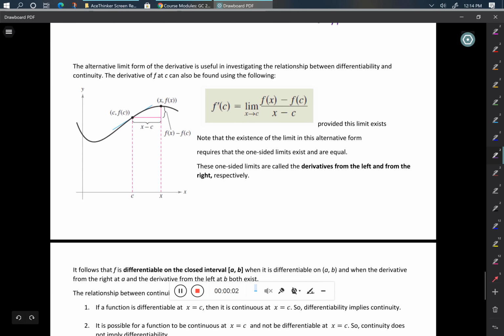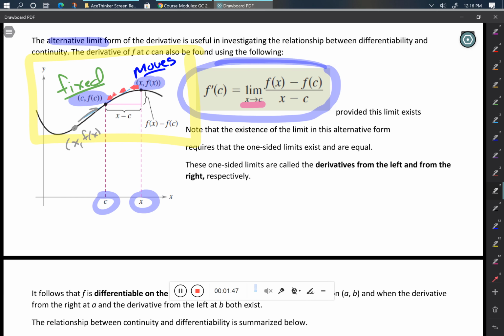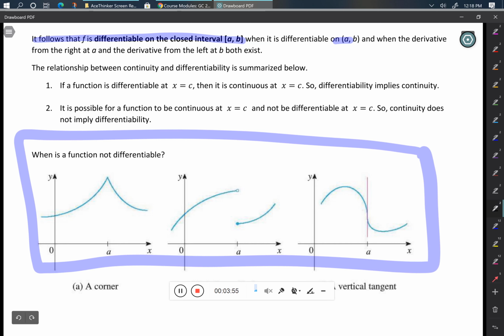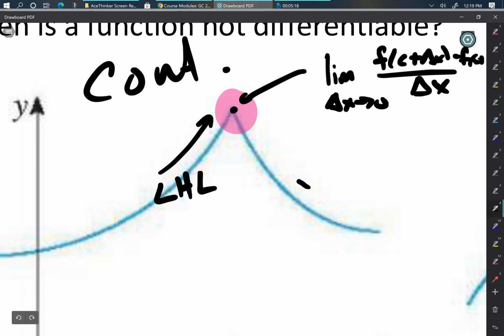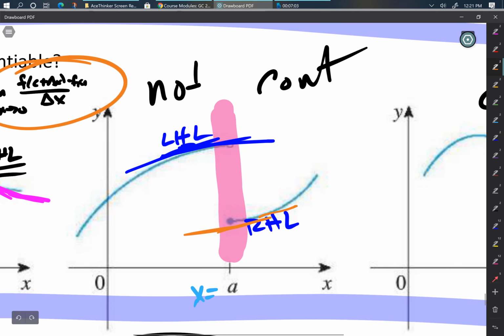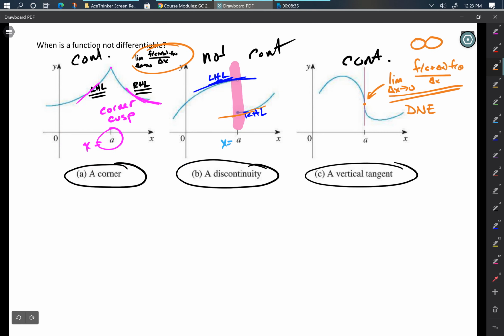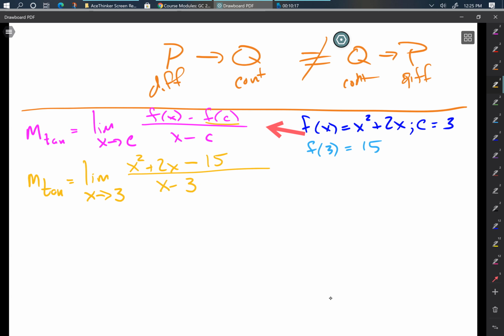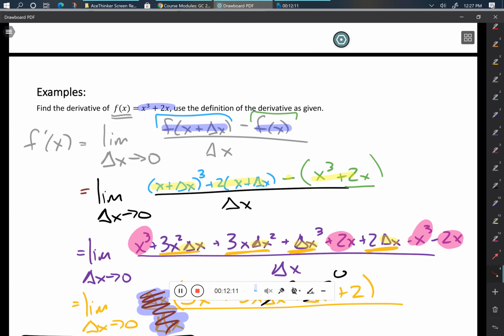mat 220 s 3 2 the derivative alternate limit definition part 4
This is part 4 of section 3.1. The derivative and the alternate limit definition.